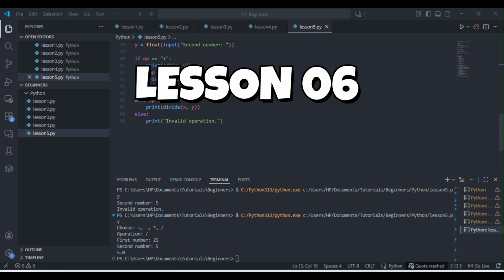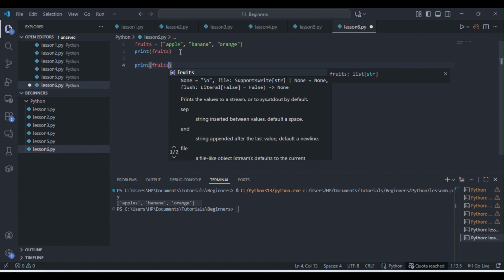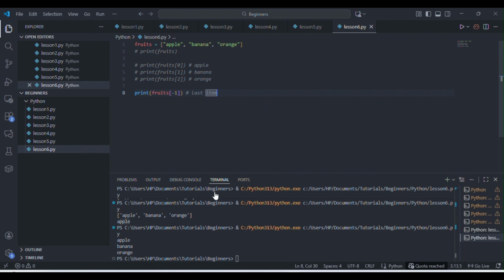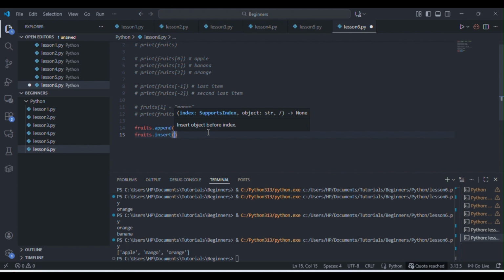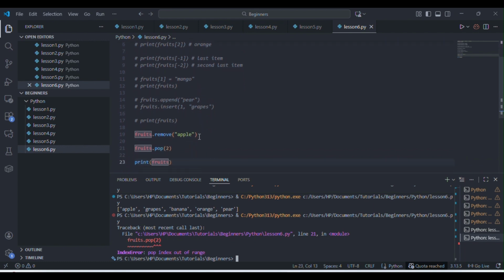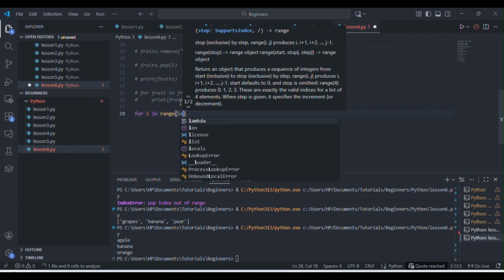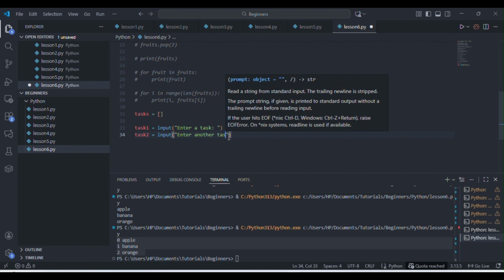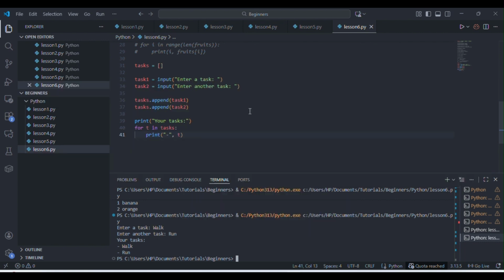LESSON 06: Lists in Python — Storing Multiple Values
COURSE: Python for absolute beginners

Today we’re learning about lists — one of the most useful data structures in Python.
Lists allow us to store many values inside one variable. Let’s begin!